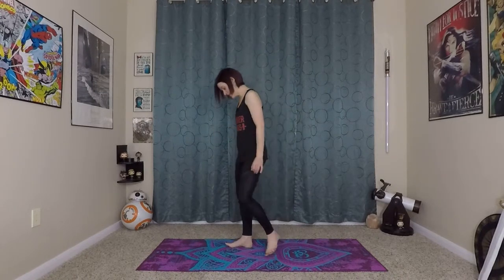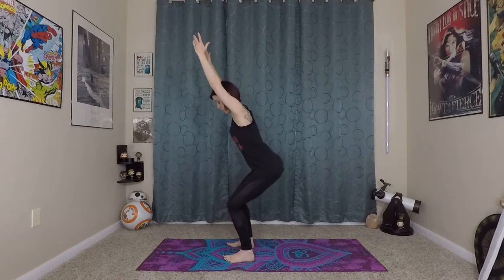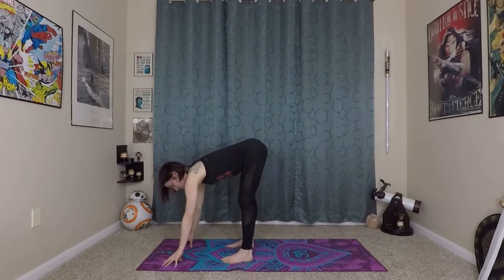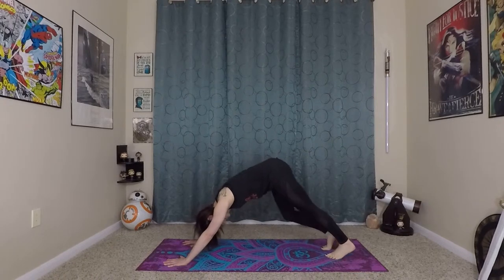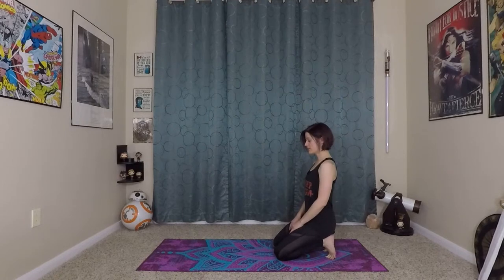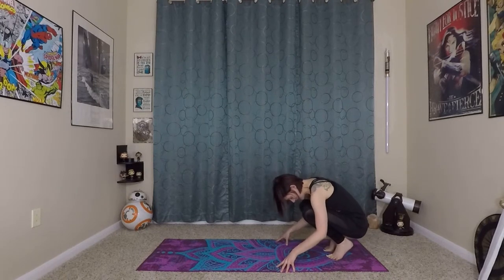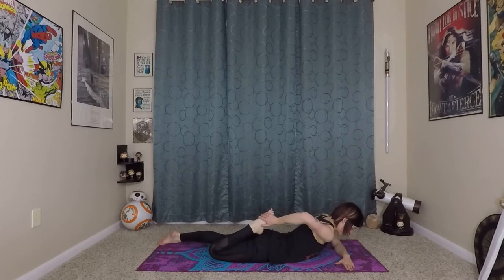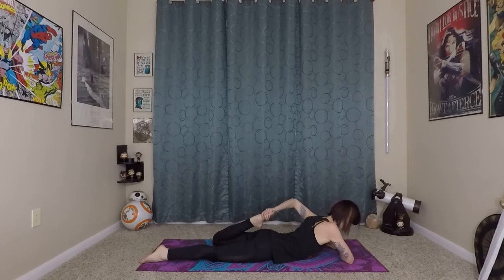Poses for Your Feet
Release tension in your feet with these poses that will stretch and strengthen feet, ankles, and calf muscles. Also good for your knees!